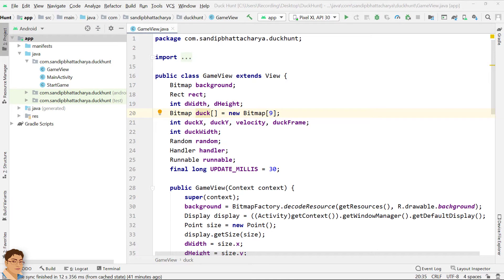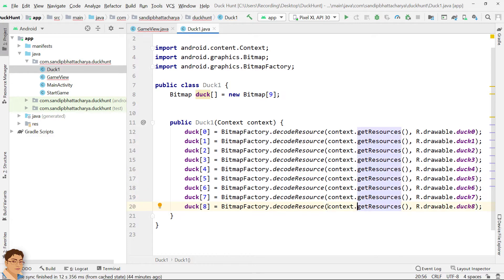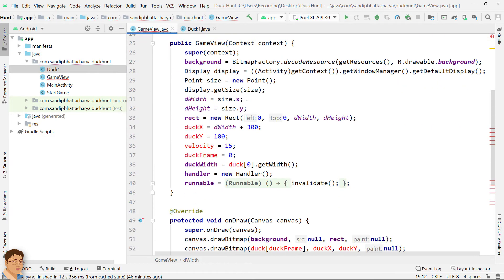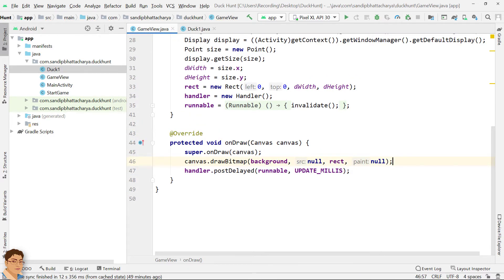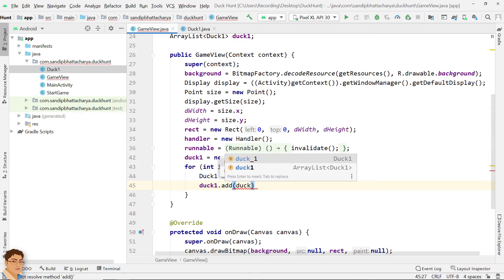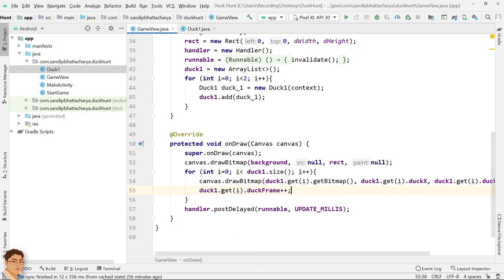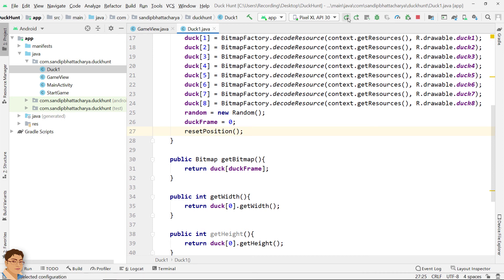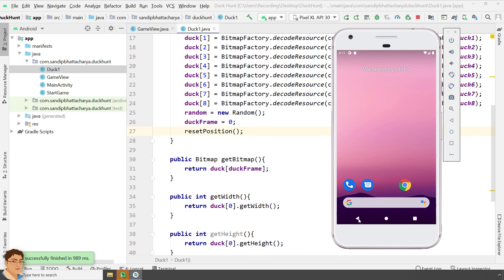Android Game Development in Android Studio | Duck Hunt | Part-5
Though the previous animation works fine, it’s not so effective if we want to animate multiple ducks. So, I am going to add Object Oriented feature to manage multiple duck animation easily.

I will create a separate Class for ducks, create an ArrayList of Duck objects, and handle the animation in GameView.

By the end of this lecture and subsequent lectures, you’ll be able to understand the benefits of Object Oriented programming. So, let’s get started.